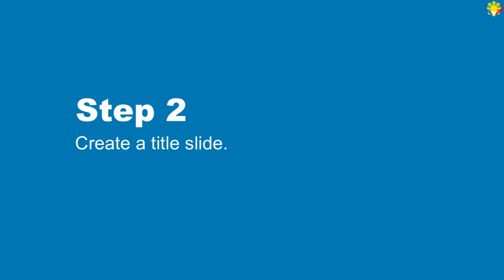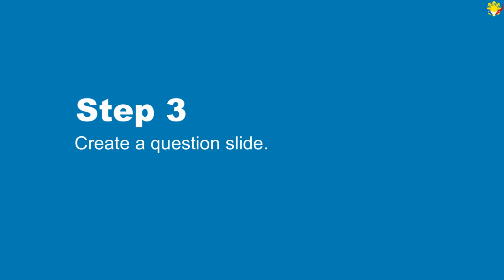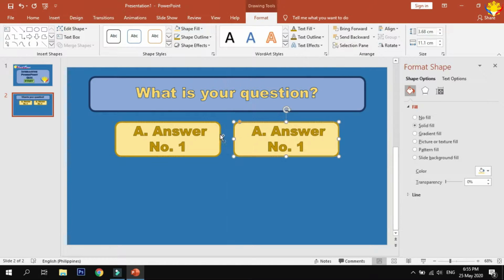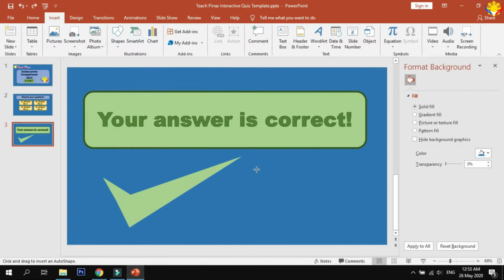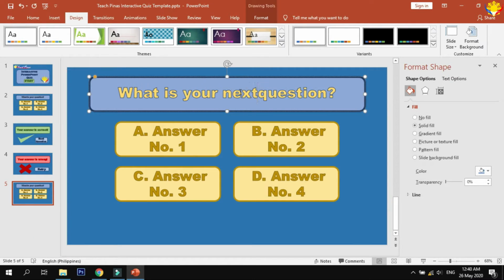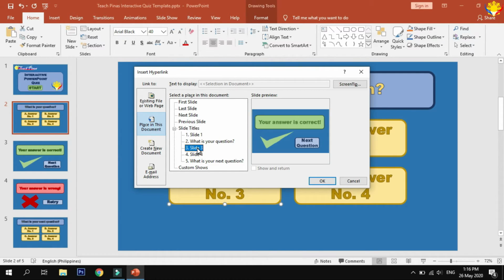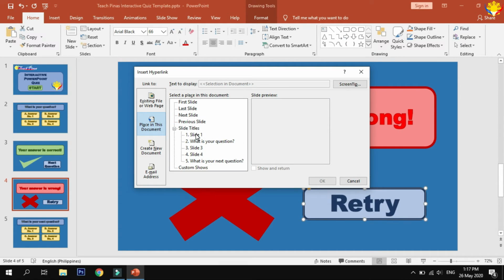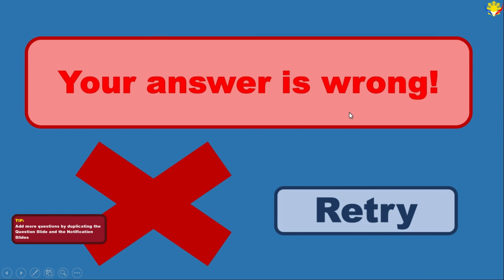How to Make Interactive Quiz using MS PowerPoint? TUT#3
Tutorial: How to Make Interactive Quiz in MS PowerPoint?

If you think this is helpful, please do us a favor and share this with others.